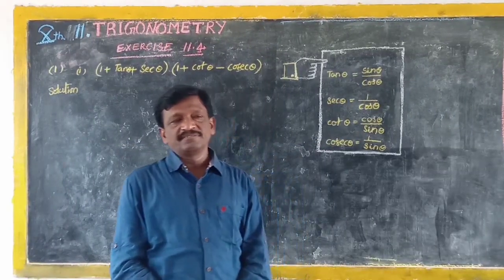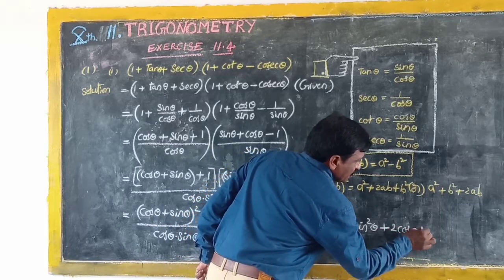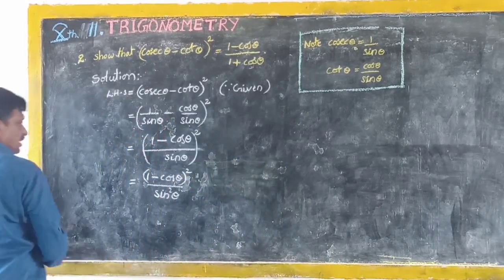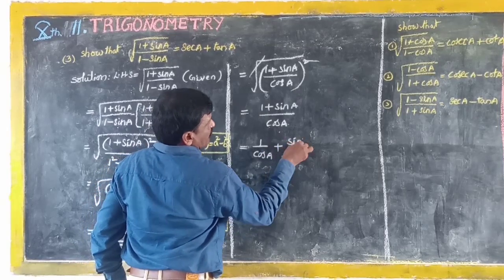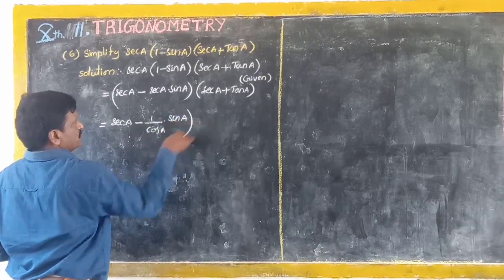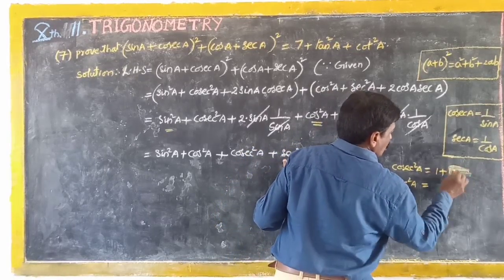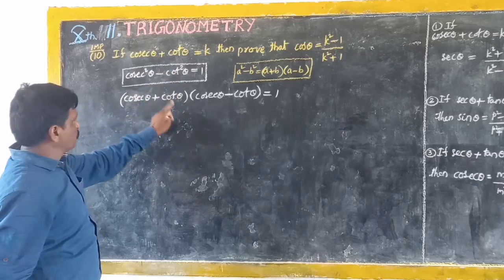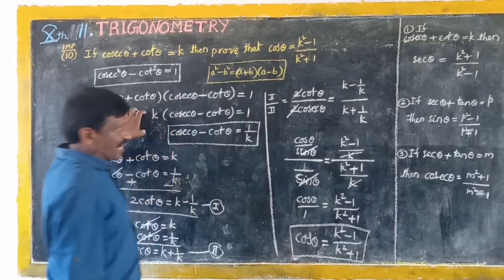TRIGONOMETRY 10TH PART 8